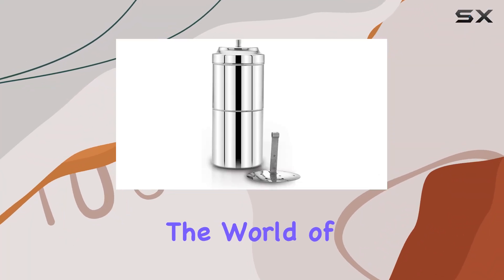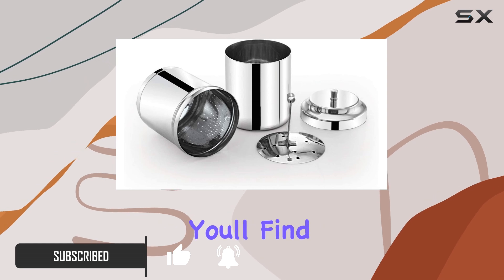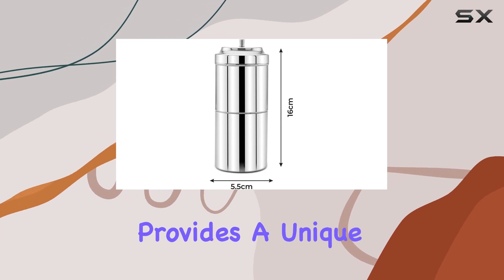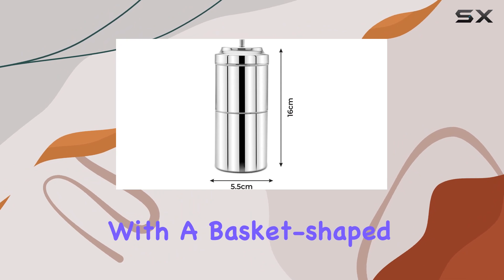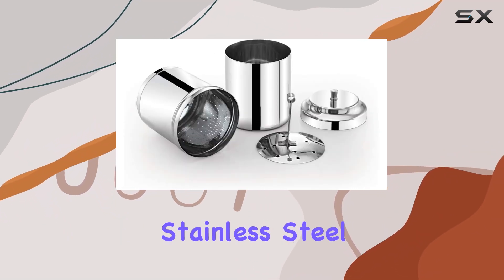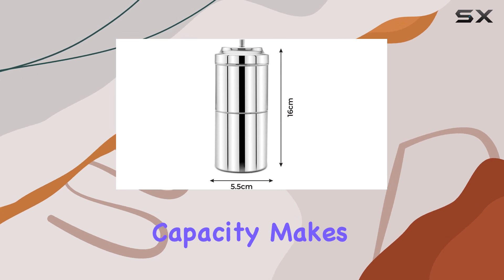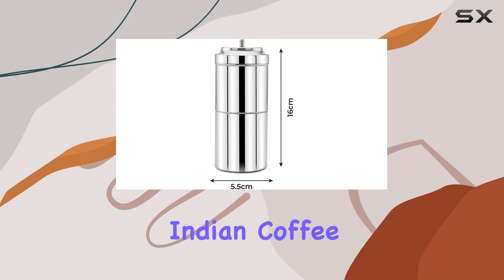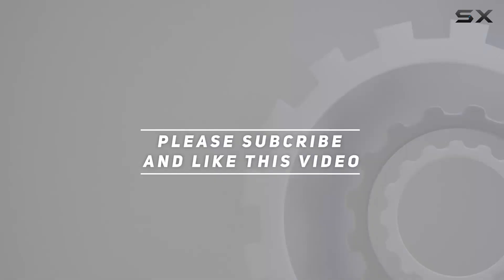Expresso Stainless Steel South Indian Filter Coffee Drip Maker: Unboxing & Testing!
0:00 Intro
0:06 Review

Things that we mentioned in this video:
Stainless Steel South Indian : B08FCLZ7X7